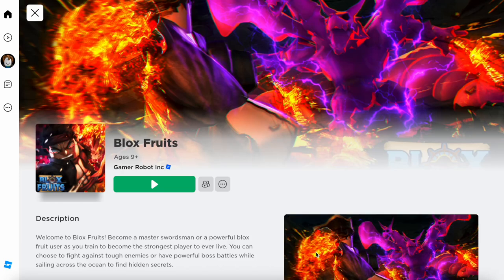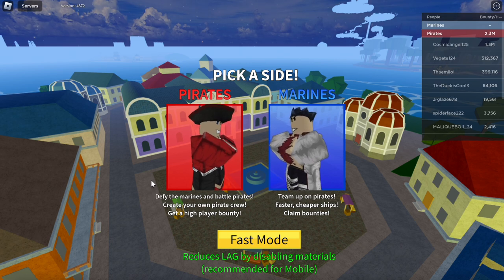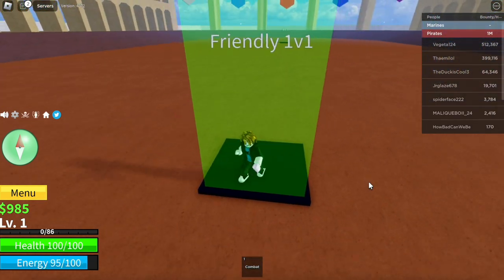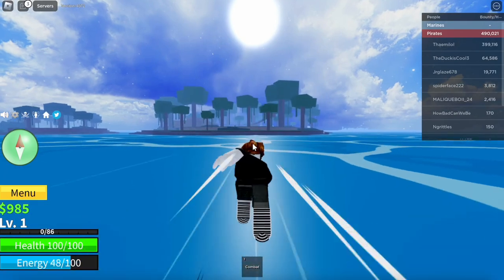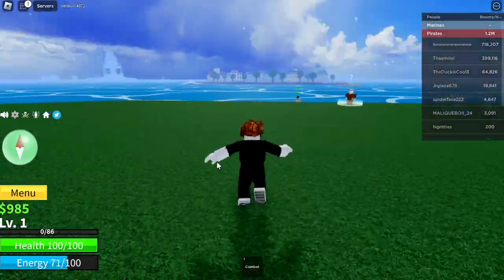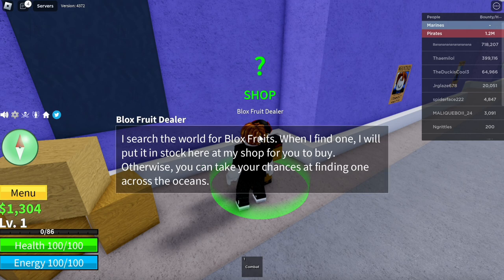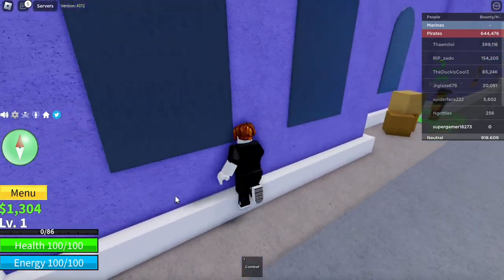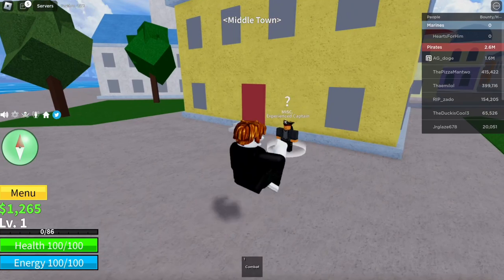How To Get Budda Fruit Fast & Easy | Blox Fruits